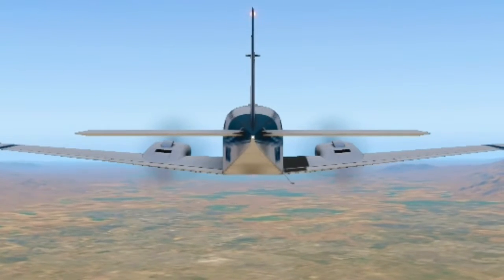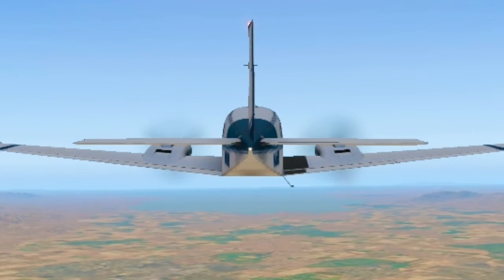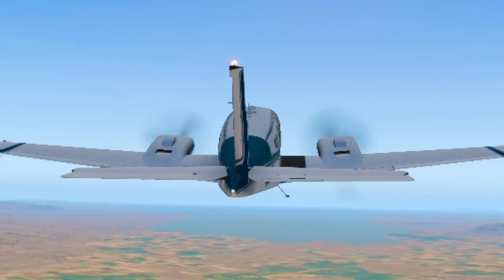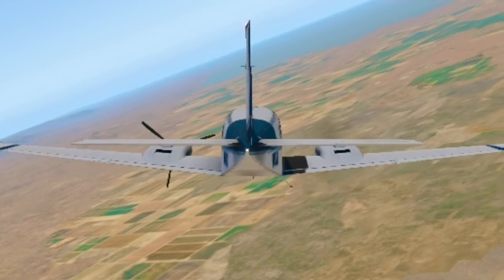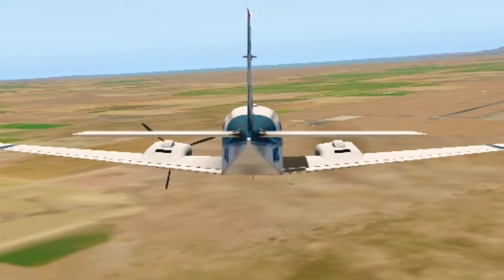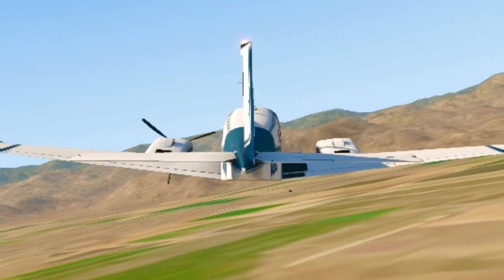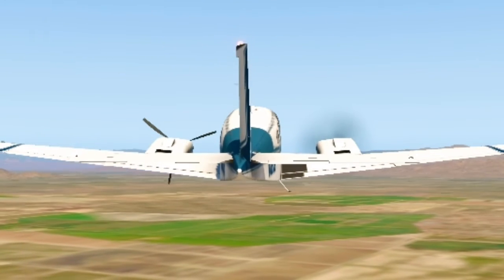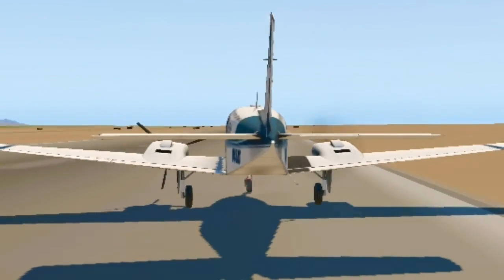PART 2 Failed VMC demo with spin in Beech Baron - accident simulation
In response to the interest of my first video entitled “Failed VMC demo with spin in Beech Baron -
accident simulation” I wanted to put together a couple of Corrections. Some have pointed out correctly
that in order to properly demonstrate the VMC demo the simulated engine out should be windmilling.
This windmilling creates flat plate drag if the engine is NOT feathered. In the baron pilot operating
handbook, it does outline the correct procedure for simulating ZERO thrust. The propeller knob is pulled
back just forward of the feather detent. The manifold pressure is reduced to approximately 12 inches to
simulate ZERO thrust. Using the simulator I have attempted to simulate left engine windmilling. Like
before I have slowed the plane down to VSSE and slowly increase the pitch while decreasing the
indicated air speed at one knot per second. Again, I will fail to recover from the VMC demo correctly.
Instead of reducing thrust on the right engine at the first sign of the loss of directional control stall or
Buffett, I will continue with AFT pressure on the yoke until reaching and falling below VMC to show a
VMC roll. Asymmetric thrust coupled with the loss of lift and stall of the left wing and rudder
simultaneously induces Yaw and incipient spin. After the incipient spin I reduce power to idle, maintain
aileron neutral, rudder opposite the spin or neutral briefly to break the rudder stall, smooth elevator
back pressure to pull out of the dive. I see a loss of about 1000 feet. The instructive point to remember
is that practical VMC can change from the published VMC created for certification with respect to many
parameters, including center of gravity, takeoff weight, density altitude, flaps, gear position, propeller
flat plate drag vs feathering, vortex generators, etc. This brings me to my next point about the
emergency steps of identifying and feathering the dead engine.
Many have pointed out design flaws and loss of control below VMC speed as an intolerable risk to safe
twin aircraft operation. Burt Rutan and others have designed many twins with center line thrust, pusher
twins, asymmetric twins, diesel burning twin, etc. While successful in concept and simplicity, most have
failed to be successful commercially due to lack of parts support for small fleet, noise/vibration issues,
lack of flaps/baggage compartments, lack of magnetos. However, 60-year-old twin designs are inherently
flawed with a higher degree of user complexity. In the Baron pilot operating handbook the proper
procedure for emergently handling of the inoperative engine is to pitch for VY SE blue line maintain
directional control, forward controller mixture, forward propellor control, forward manifold pressure,
flaps up, gear up, identify the dead engine with dead foot – dead engine, verify the dead engine by
reducing manifold pressure on the dead foot side, feather the dead engine by pulling the propeller
control level in the detent, the emergency is now over. I realize this is a lot to remember considering the
startle effect, denial, resignation, the effect of adrenaline. Training and currency is the only weapon to
guard against the task saturation. If you can’t maintain currency, you have no business in a multiengine
aircraft. Now that the engine is feathered, navigate to the nearest suitable landing, communicate the
need for emergency landing. DO not call ATC before you feather the dead engine. Aviate, Navigate,
Communicate. After the engine is feathered, Run the checklist for restarting or securing the inoperative
engine. Secure with mixture to cutoff, magnetos, alternators, fuel selector OFF. Using this home
simulator, I have secured the critical engine and chosen the closest longest runway straight ahead of me.
The rudder trim and rudder pedal will need to be adjusted with different power and pitch configurations.
Do NOT drop the gear and flaps until landing is assured. A dirty configuration will make go around
difficult or impossible. I decided to land NO flaps to maintain a higher indicated airspeed If a go-around is required, remember that you are still an emergency aircraft. You can select a landing
straight ahead off field, LEFT or RIGHT closed traffic. PIC is not compelled to turn in any direction even if
the tower clears the turn. Do NOT turn into the dead engine. Turn in the direction of the center of
thrust. I decided to go-around using right closed traffic to avoid turning into the LEFT dead engine. IF
the flaps are down, do NOT attempt to go around. The climb rate will be poor single engine, less than
500 fpm if that. If you are geographically at a hot and high airport, plan to go straight ahead and land
gear up, flaps up at the last possible moment with closed throttles. Be patient and wait for the winged
aircraft to climb up to traffic pattern. Do not feel compelled to prematurely turn back Aircraft Airplane Accident Simulation ￼